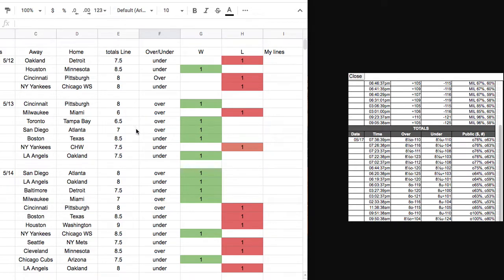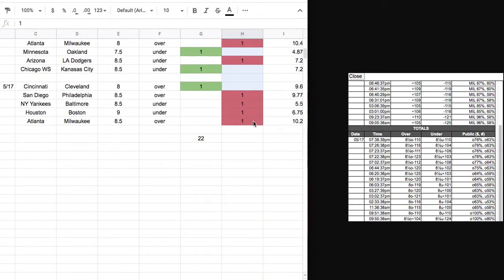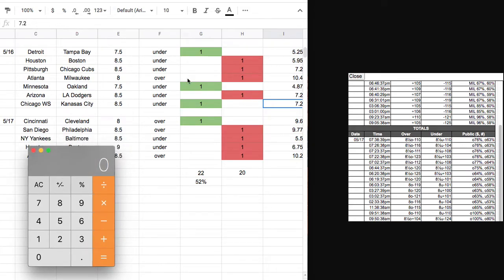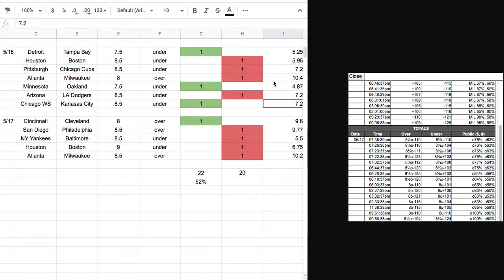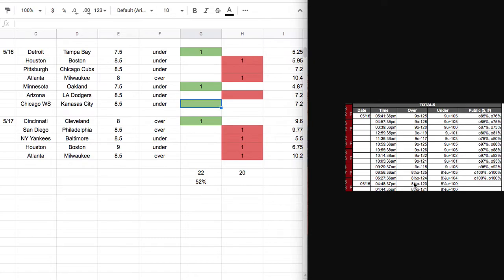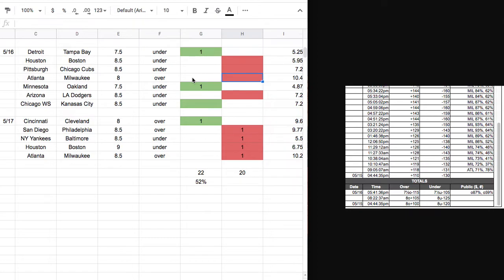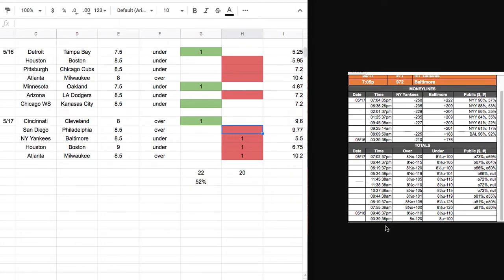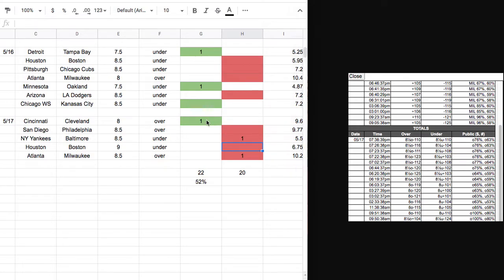Making adjustments to my MLB sports betting totals model